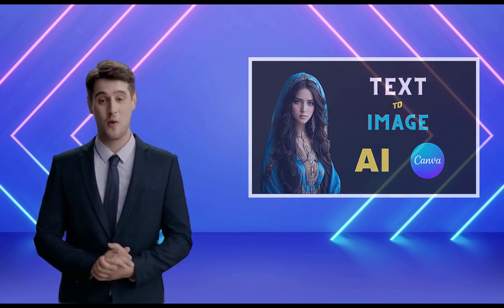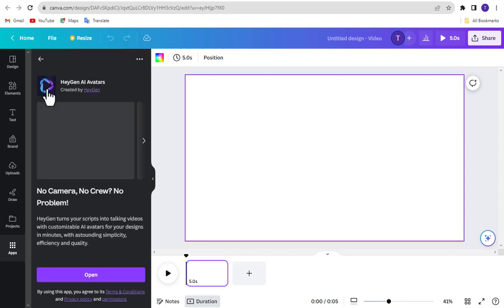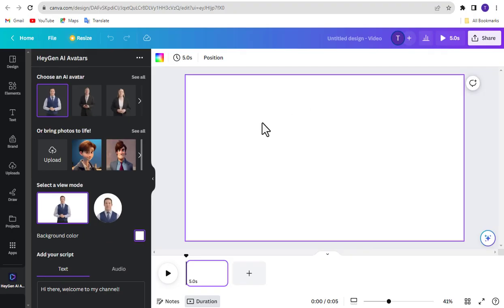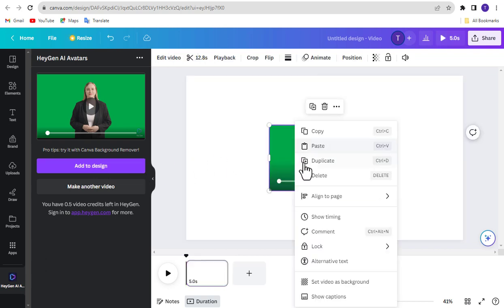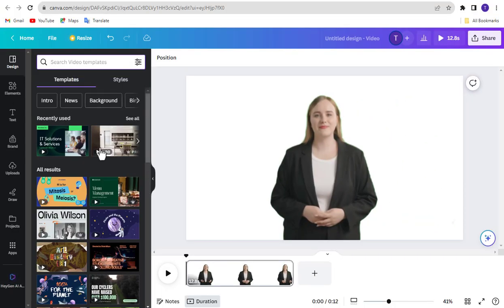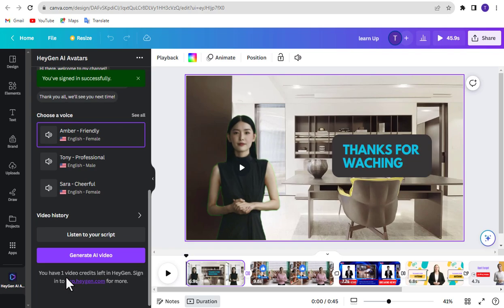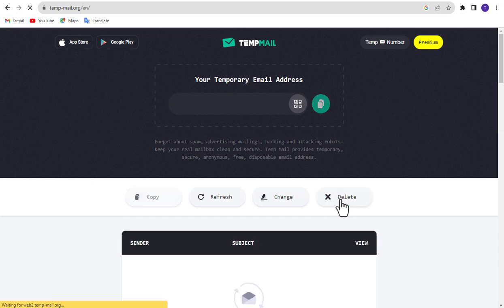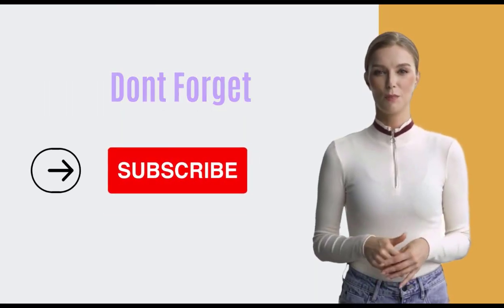Create Your Own Talking Avatar Using Free Canva AI | Canva's HeyGen Tutorial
In this step-by-step tutorial, we'll show you how to bring your creations to life with Canva's HeyGen – a powerful and free AI tool that lets you create your very own talking avatars. Whether you want to enhance your presentations, engage your audience, or just add a unique touch to your content, HeyGen has got you covered.

📚 What You'll Learn:    How to access Canva's HeyGen for free.    Creating a personalized avatar that speaks like you.    Customizing your avatar's appearance and voice.    Adding text and speech to your avatars.    Exporting your talking avatar for use in videos, presentations, and more.

HeyGen is an incredible tool for content creators, educators, and businesses looking to level up their visual and audio content. Join us in this tutorial, and by the end of it, you'll be well-equipped to create captivating talking avatars that can deliver your message with personality and flair!

🕒 Timestamps:
00:00 - Introduction
00:38 - Create Acount
01:50 - Create Talking Avatar
03:45 - Add Canva Design
04:42 - Bonus Tips
06:04 - Video Result